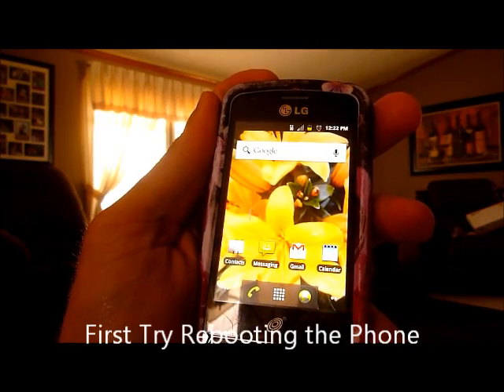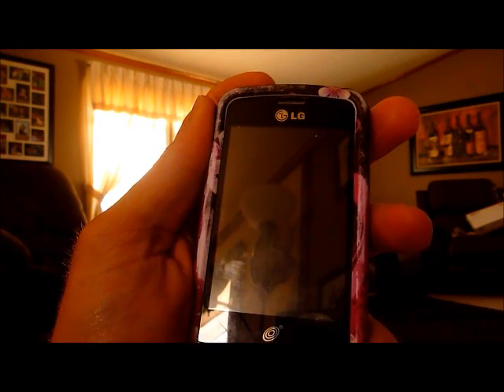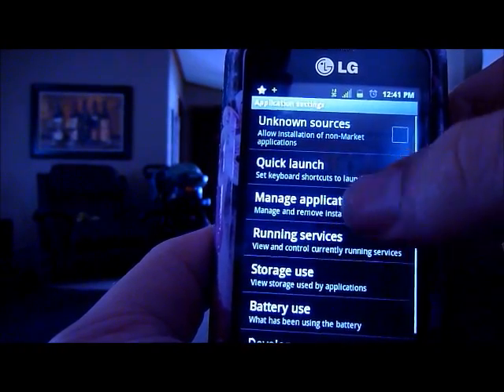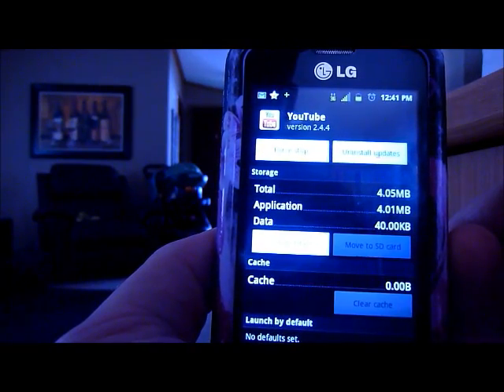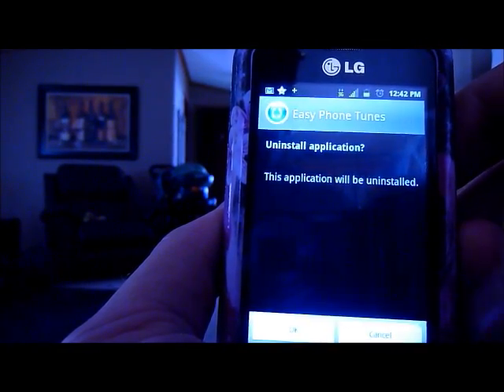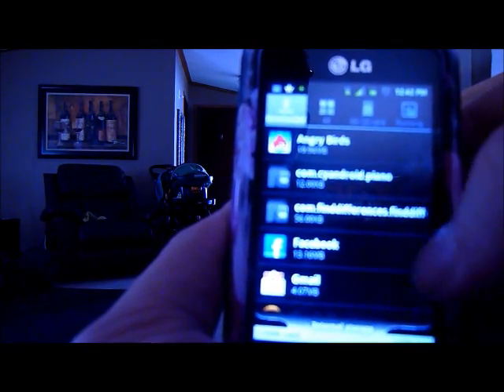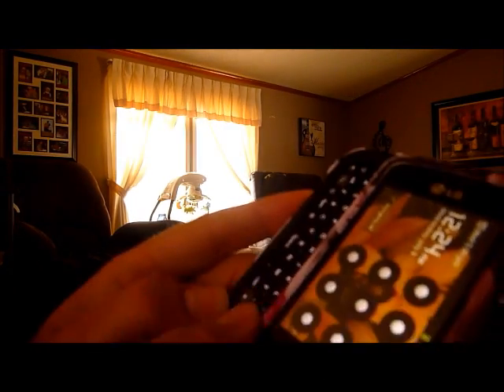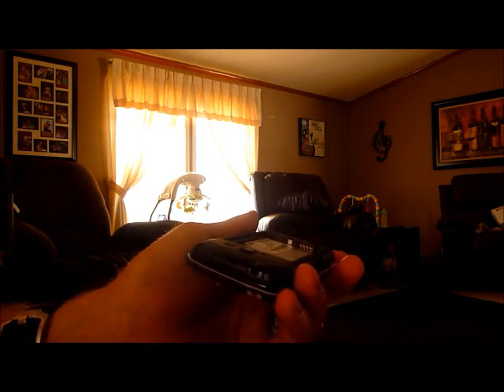How to Clear Error Message "phone storage is full delete some files to free space" on android HTWL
Sometimes Smart phones give the error message "phone storage is full delete some files to free space" this is the procedure to clear that